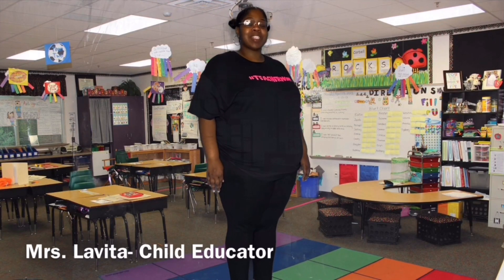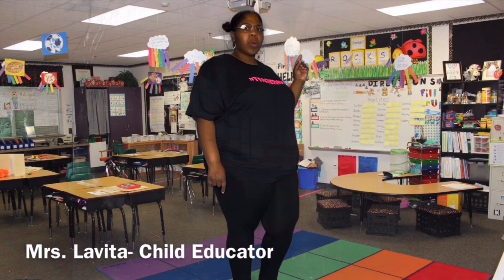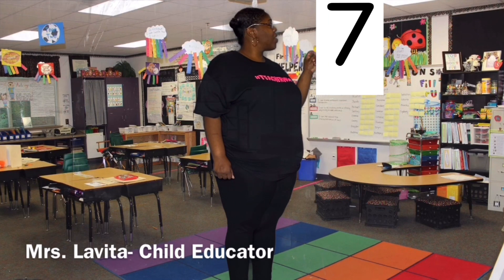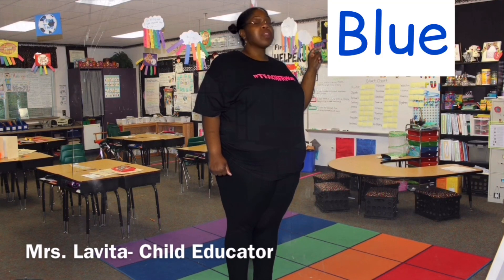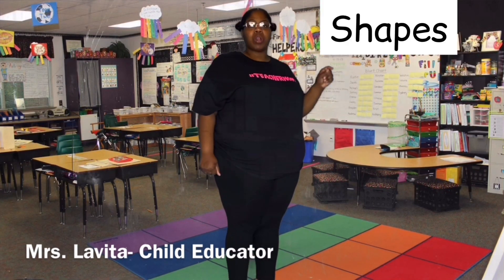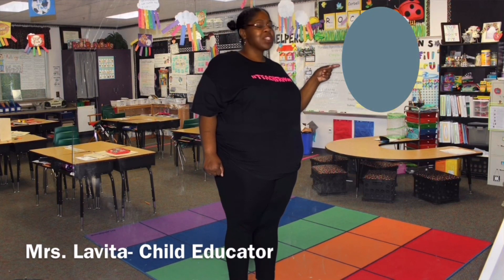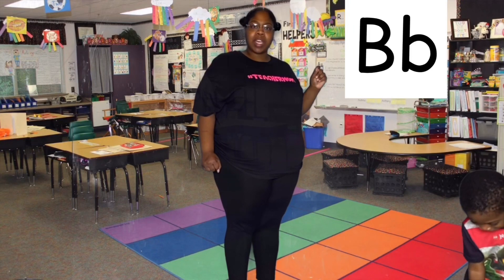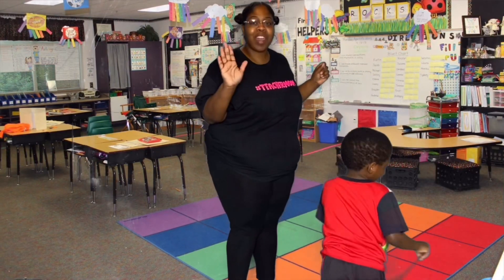Circle time lesson Month of May/Mrs. Lavita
Join me as I go over the day, month, year, weather, numbers, letter sounds a,b & c. Counting to 20 color & shapes. Watch until the end a special appearance from my son!!